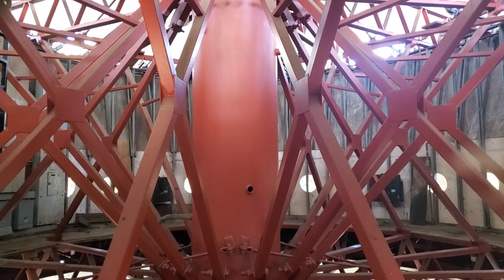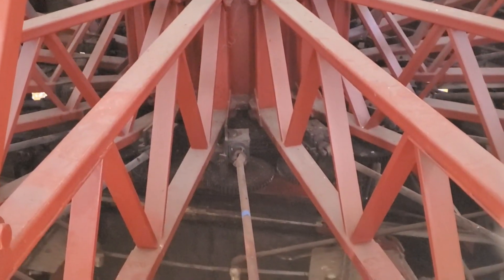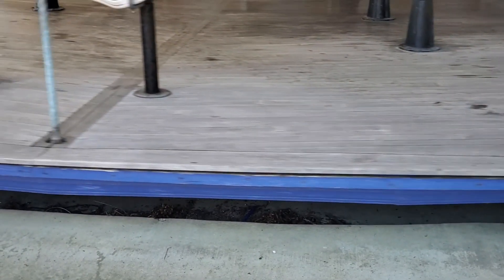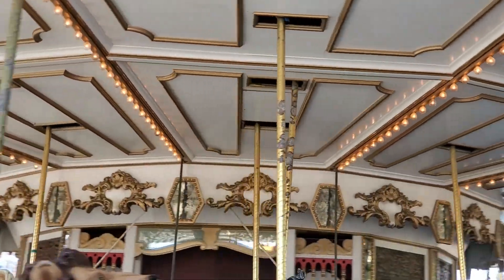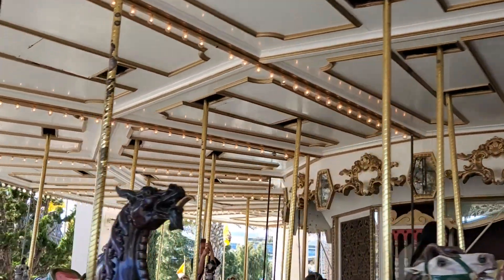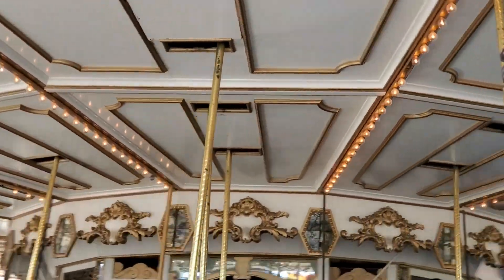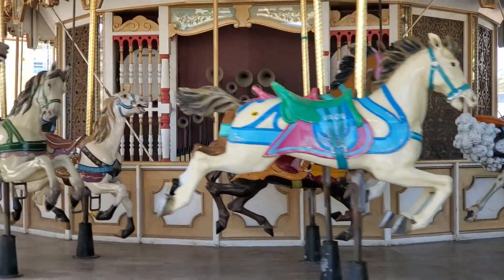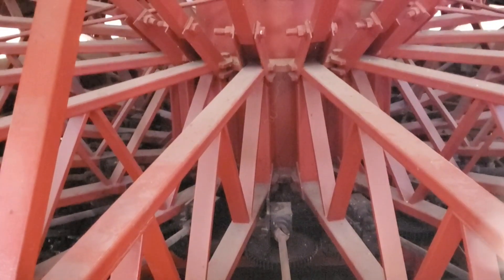How It Works MINI: Carousel Columbia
It's the return of How It Works Mini! A small series where I go over the basics of smaller lesser known rides and attractions. Want to see more about this ride or another? :D